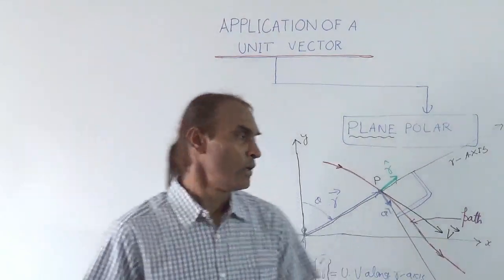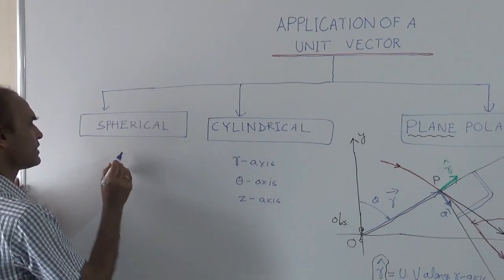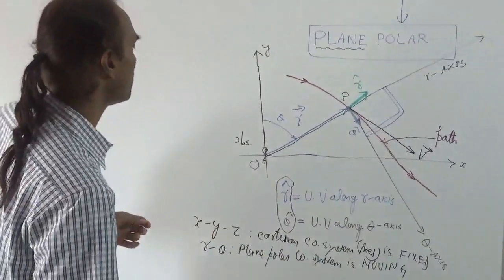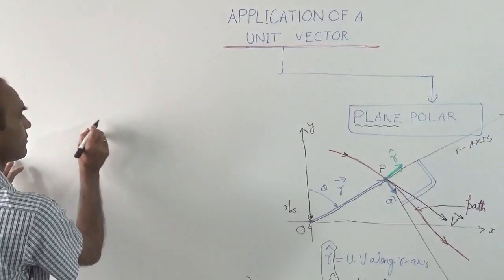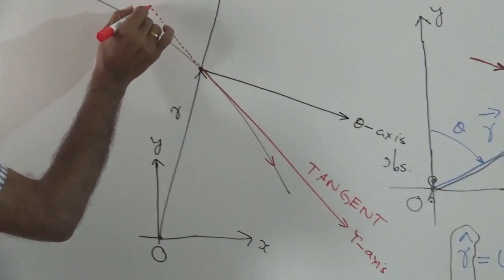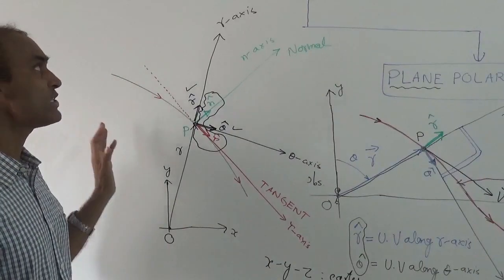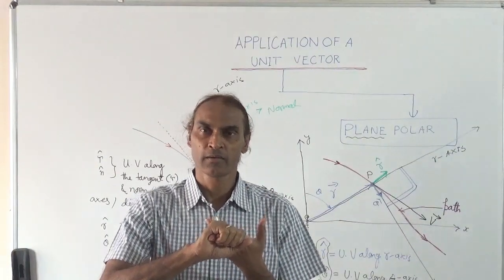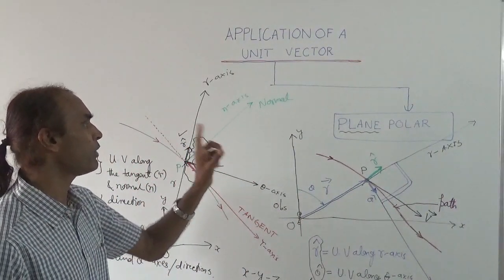APPLICATION OF UNIT VECTORS LECTURE 4 (PART 3)